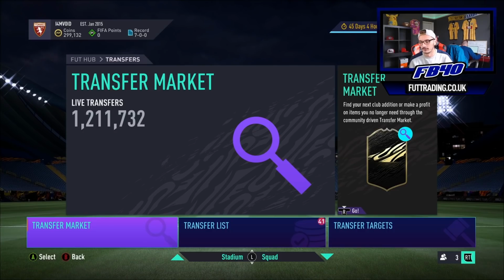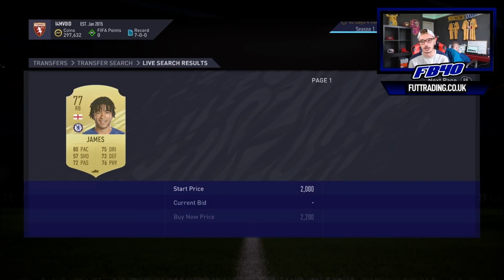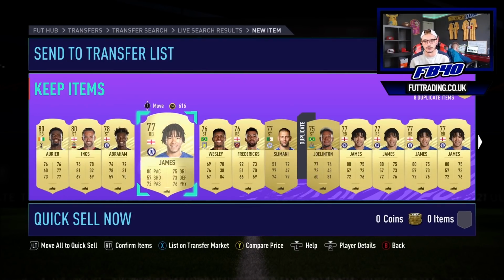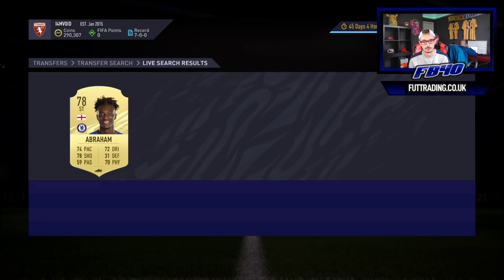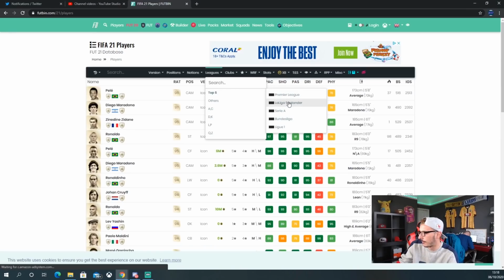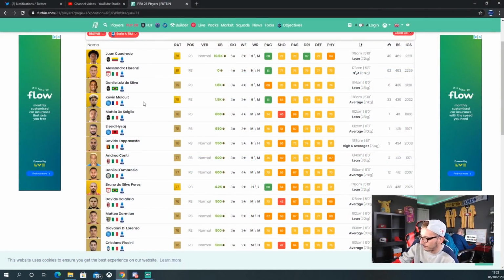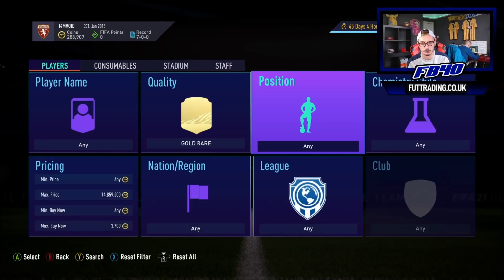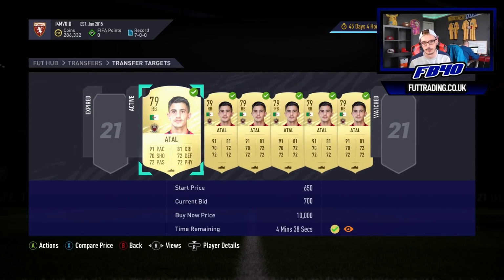FIFA 21 SNIPING FILTERS! THE BEST LOW BUDGET TRADING METHOD ON FIFA 21 ULTIMATE TEAM!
FUTTRADING IS LIVE! DON'T MISS OUT!

TITLE: FIFA 21 SNIPING FILTERS! THE BEST LOW BUDGET TRADING METHOD ON FIFA 21 ULTIMATE TEAM!

HOW TO GRIND FIFA 21
MAKING COINS ON FIFA
MAKE 50K PER HOUR
SNIPING FILTERS TRADING
FIFA 21 LOW BUDGET
COIN FARMING

INVESTMENT TIPS FOR TOTW'S, OTW'S, RTTF, ICON CARDS,CHEM STYLES, SHADOWS, HUNTERS!

VIDEO: IN THIS VIDEO I SHOW YOU THE MOST EFFECTIVE AND BEST FIFA 21 ULTIMATE TEAM SNIPING FILTERS AND BEST WAYS TO COIN FARM AT THE START OF FIFA 21 ULTIMATE TEAM. USING THIS METHOD YOU WILL MAKE MILLIONS OF COINS BY BUYING AND SELLING IN DEMAND FIFA 21 ULTIMATE TEAM GOLD PLAYERS GIVING YOU COINS TO OPEN PACKS AND BUY BETTER PLAYERS!